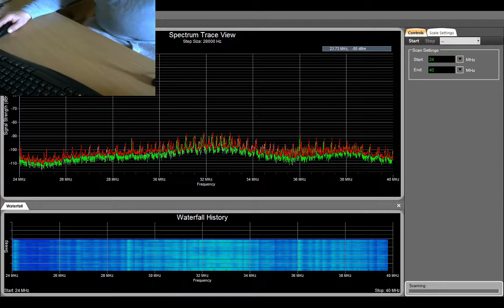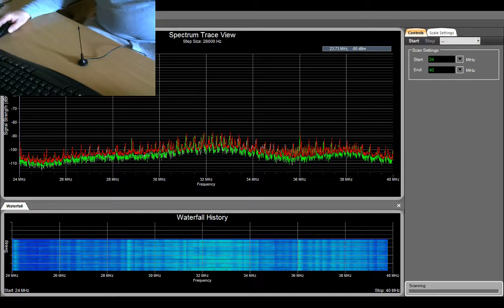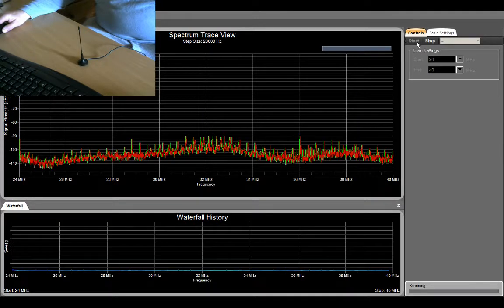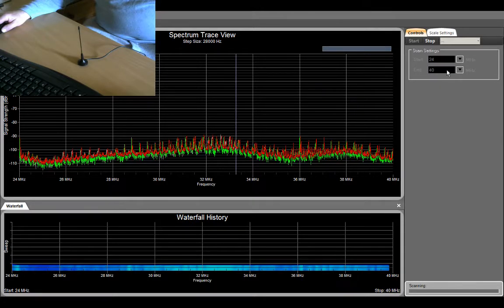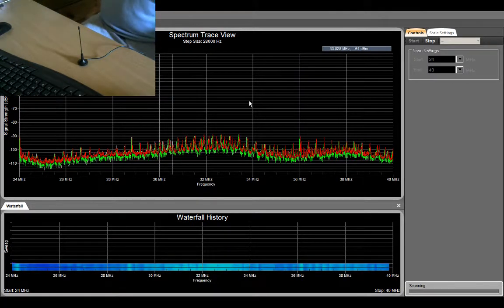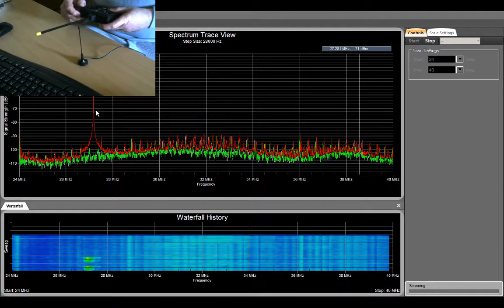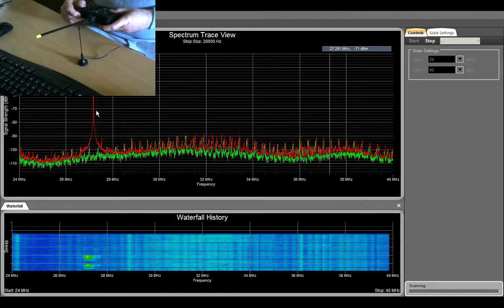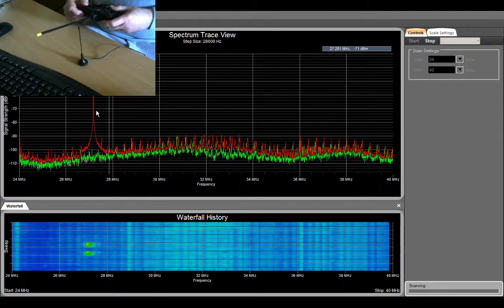cheap spectrum analyser SDR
range 24 Mhz to 1766 Mhz